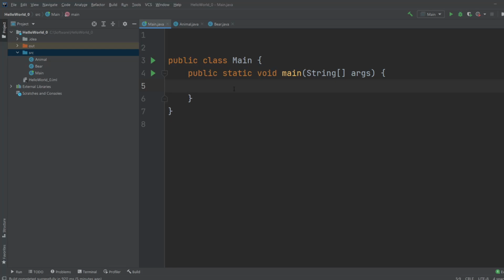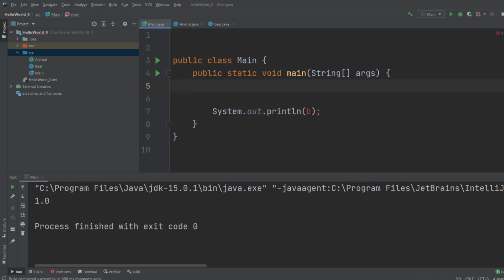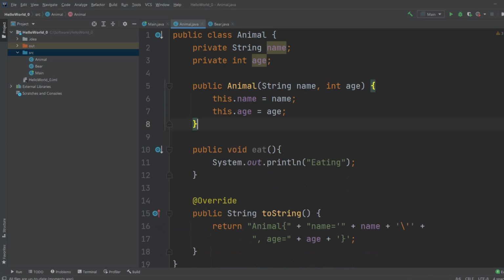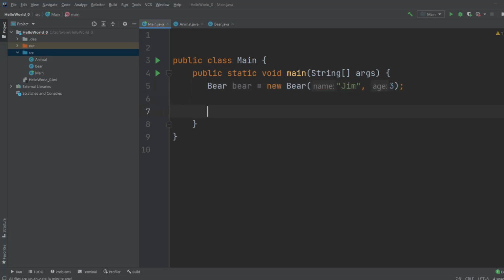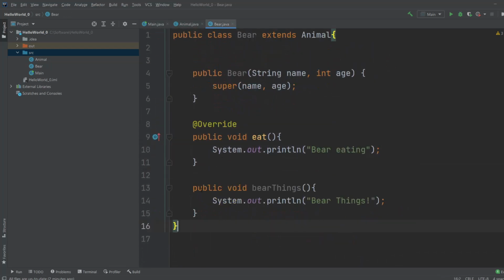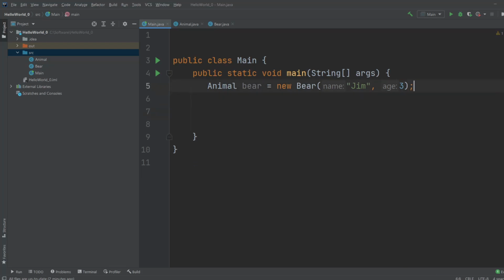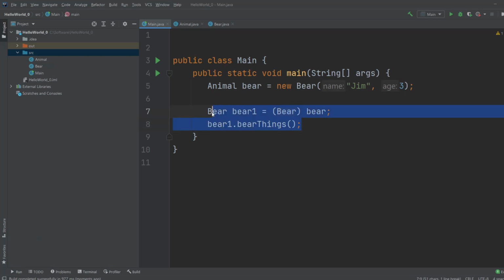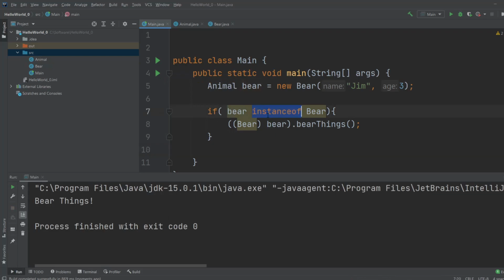Java Beginner Course #21: Casting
This is the next episode in a series where I will be talking about Casting. Casting is a principle closely related to polymorphism and inheritance, so it is important to understand how it works.

This video contains the elements:
- Casting
- Classes
- Objects
- Encapsulation
- Object-oriented programming